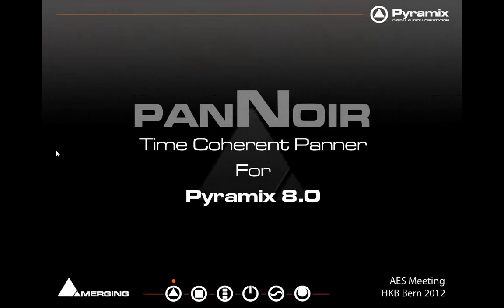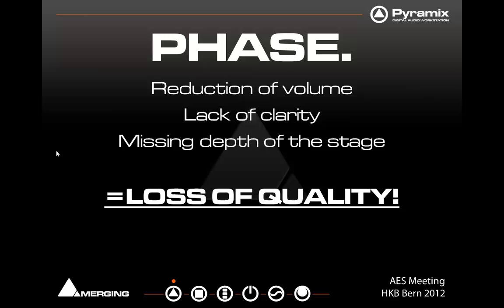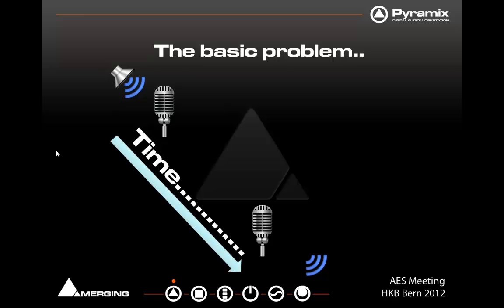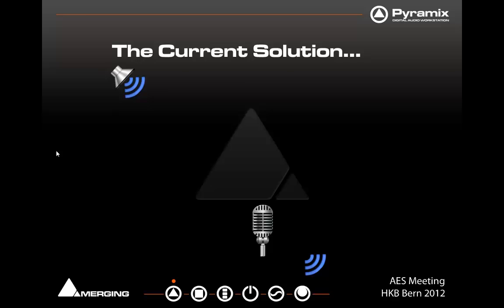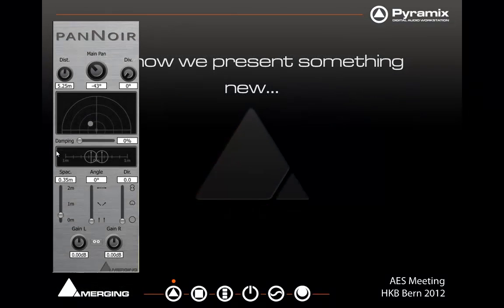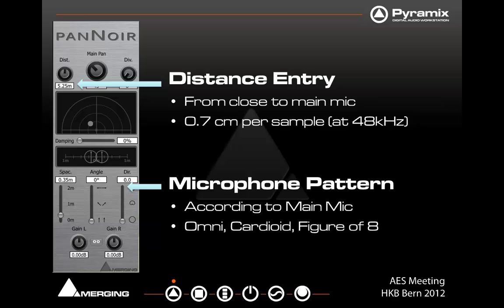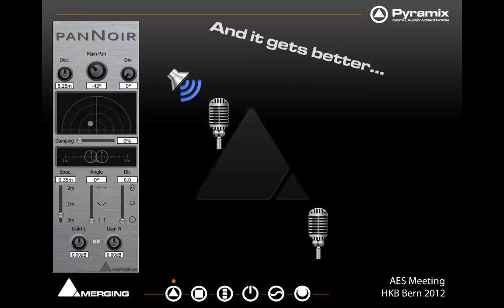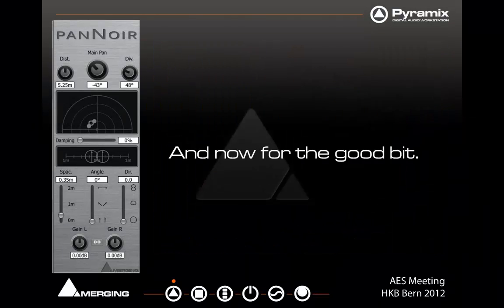panNoir Advanced Panning plugin from Merging Technologies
Please excuse the audio during the narration, but make sure you stick around for the audio example in the last minutes. Pannoir can possibly be the most revolutionary, yet simply manipulated plugin to hit the market in ages. Time correction and phase alignment between direct mic's means that your mix will sound brighter, wider, and most clear than you ever thought possible.